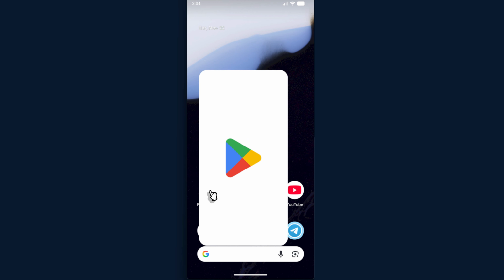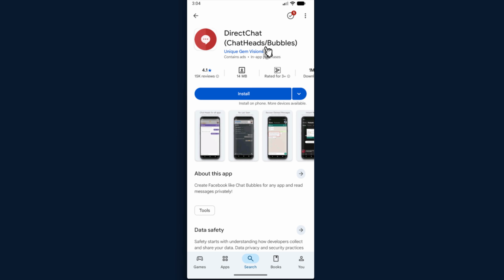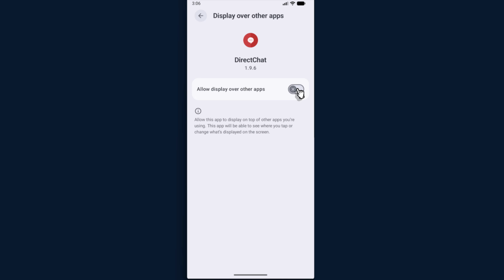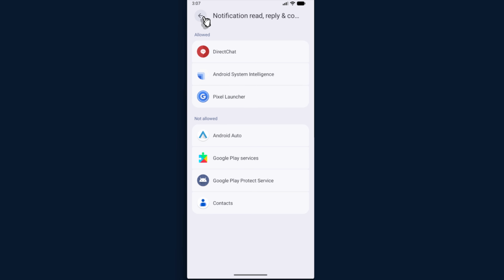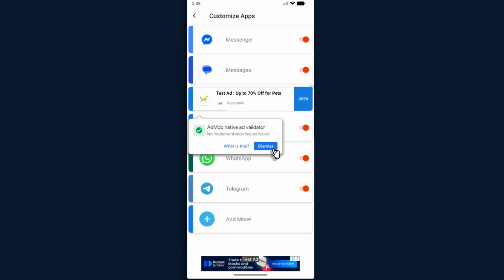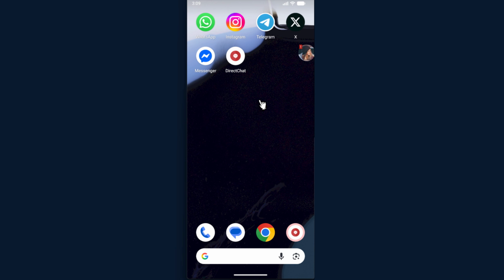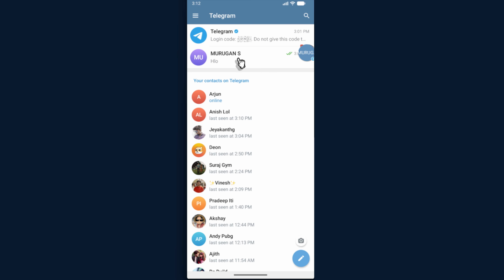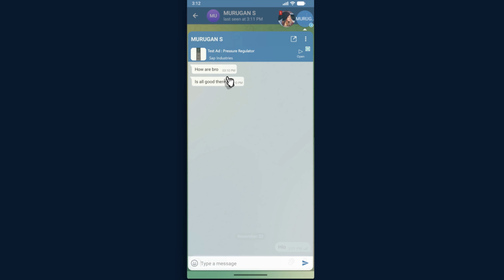View Deleted Telegram Messages Instantly on Any Phone (2025)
Discover how to view deleted Telegram messages instantly on any mobile phone in 2025! In this video, we show a fast, easy and safe method to recover deleted chats without needing root or complicated setup. Whether someone deleted a message in a private chat, group or channel, you can still access it using the method shown here. Works on Android and iPhone. Watch till the end for full steps and troubleshooting solutions!

00:00 Preview
00:22 How To
01:48 Results